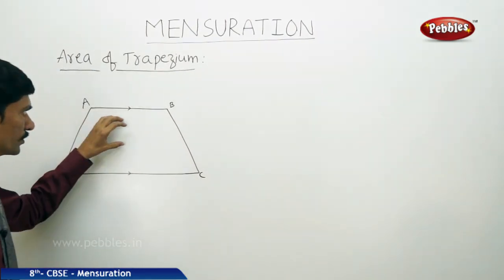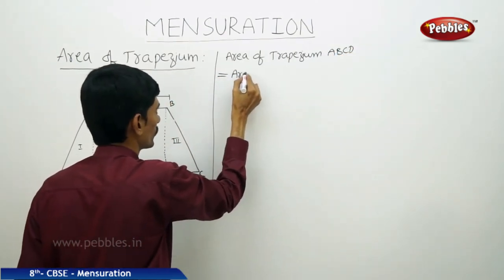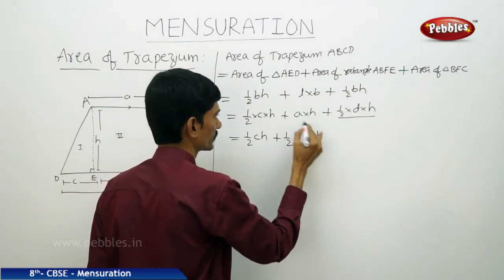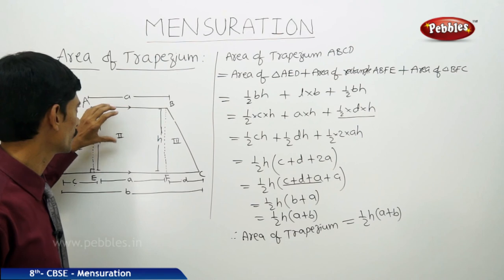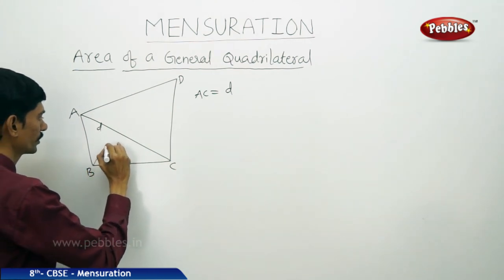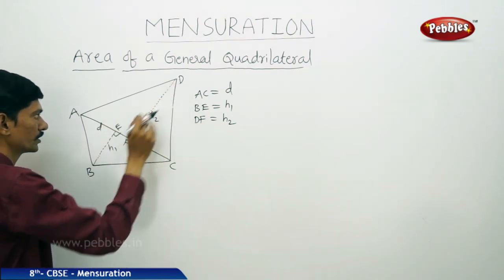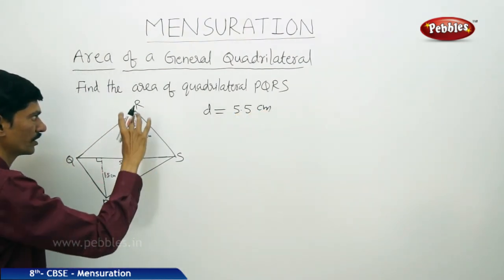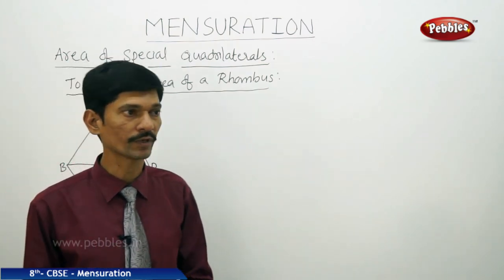Part-3 : Mensuration | Mathematics | Class 8 | CBSE Syllabus